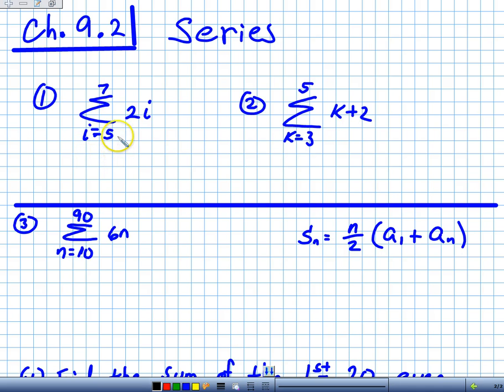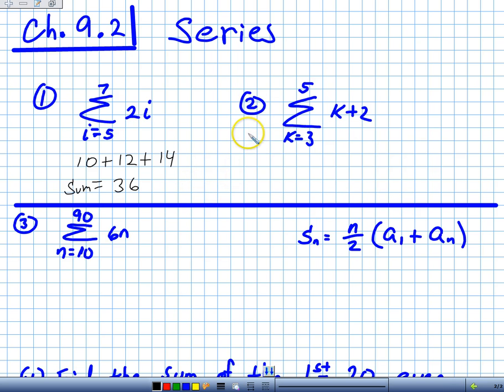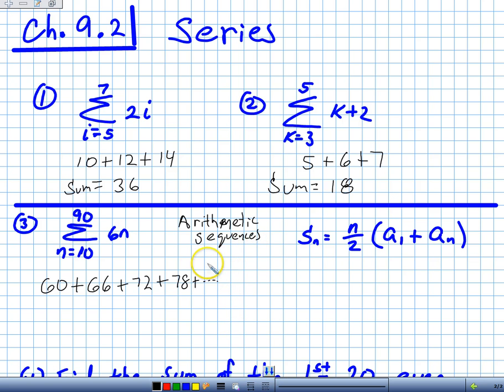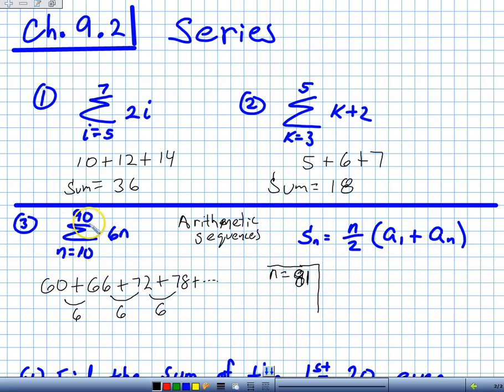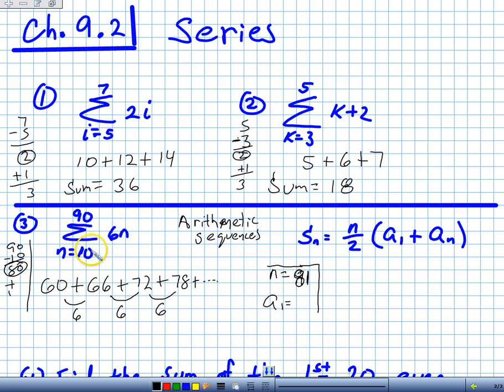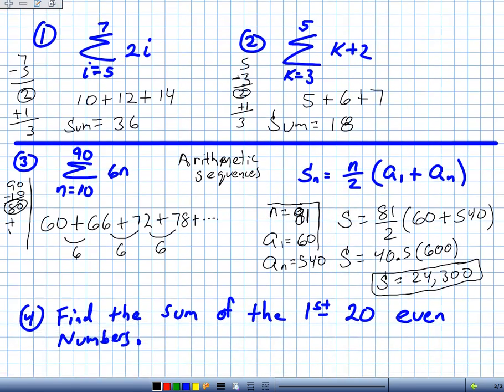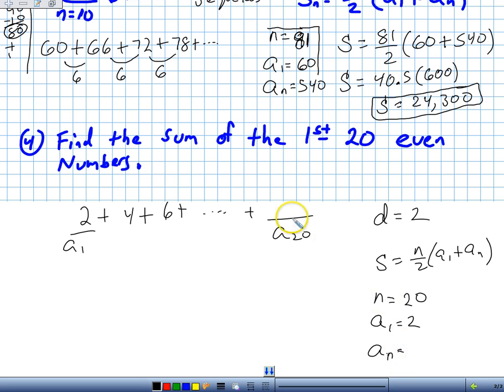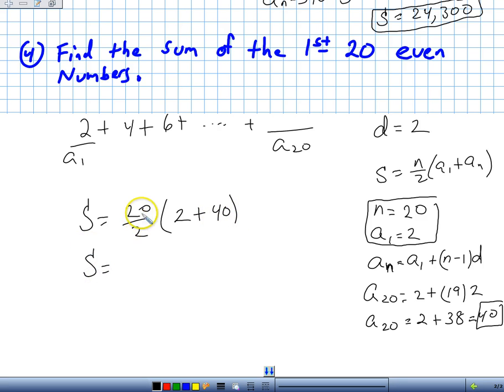9.2 arithmetic series